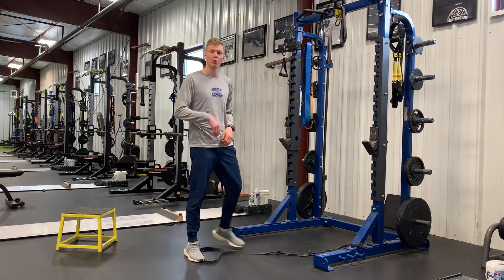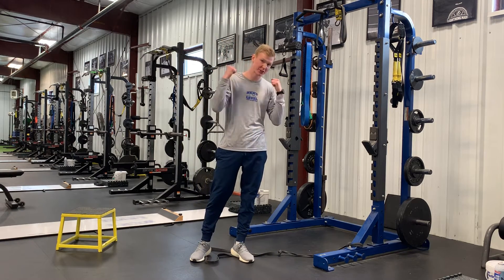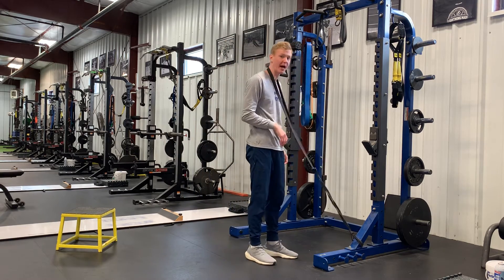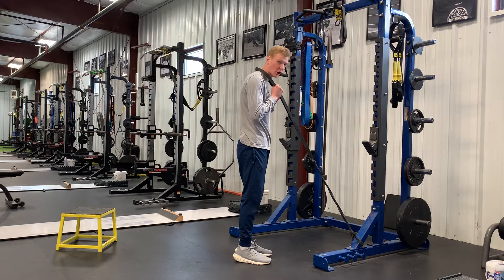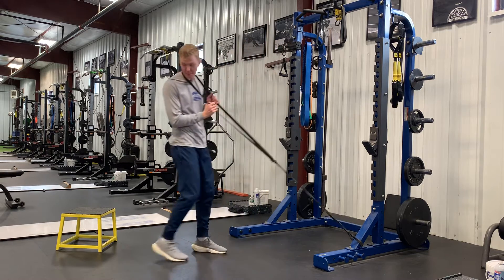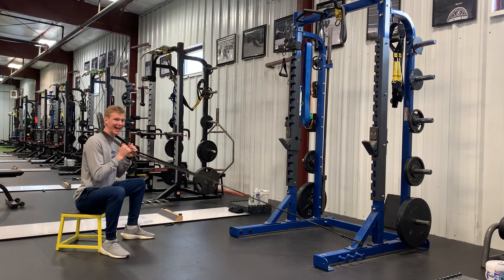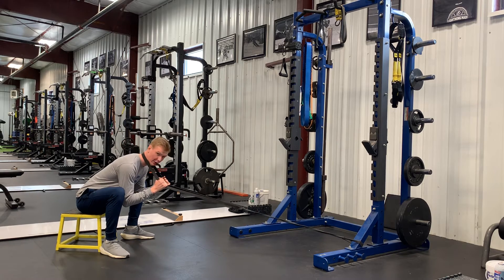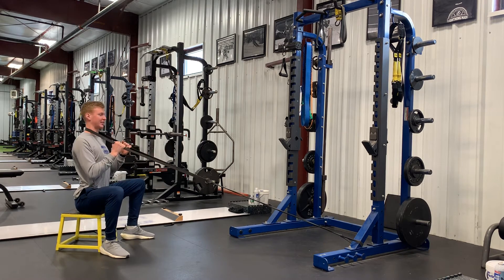Banded Seated Good Morning